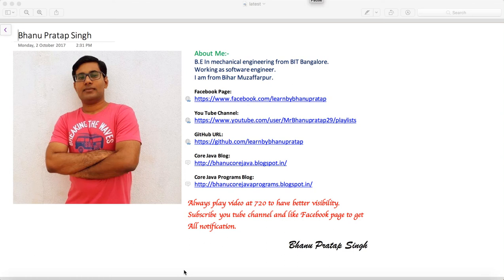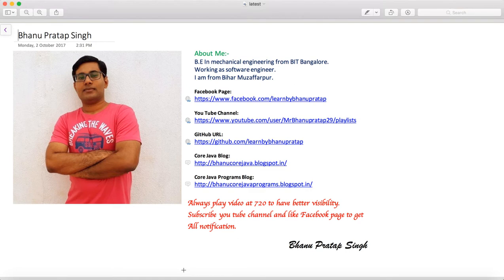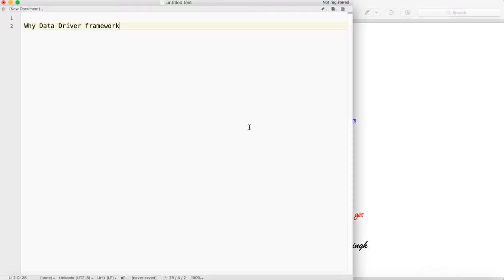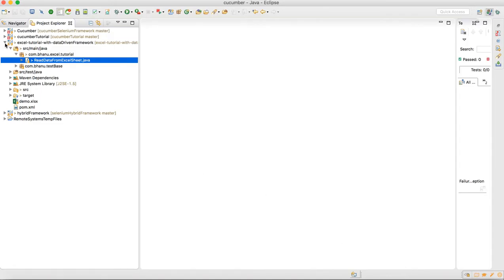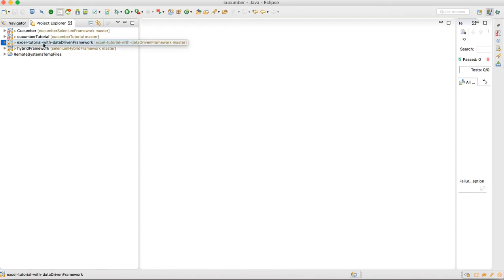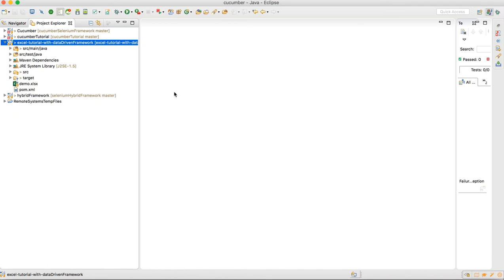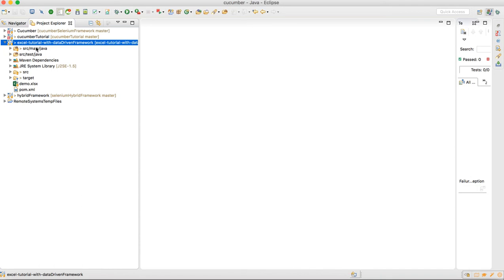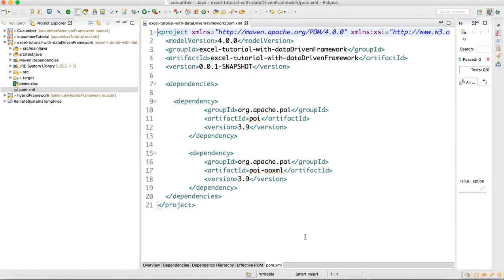Project SetUp for Data Driver Framework Video1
Project SetUp for Data Driver Framework